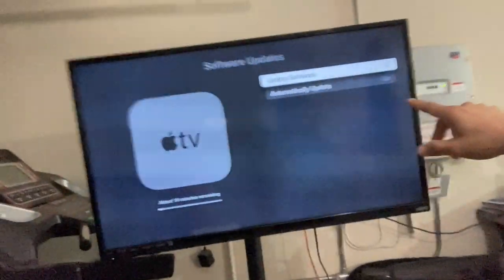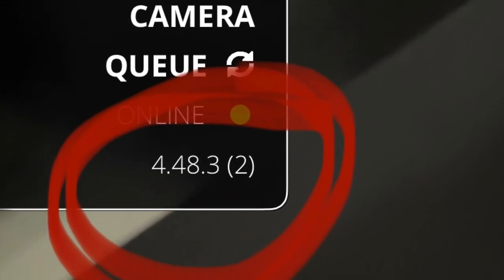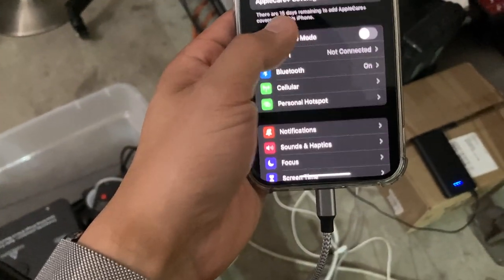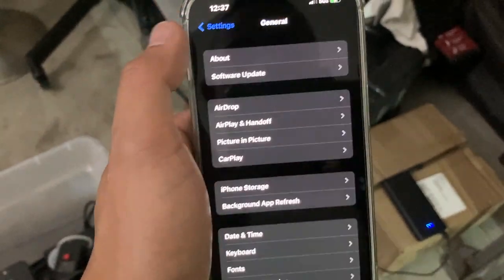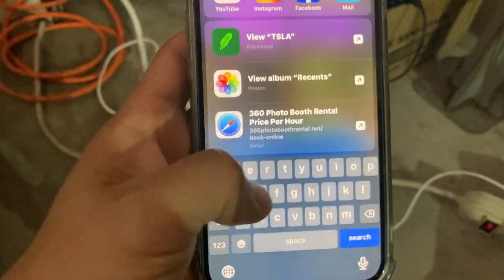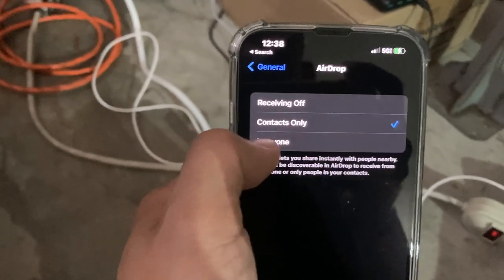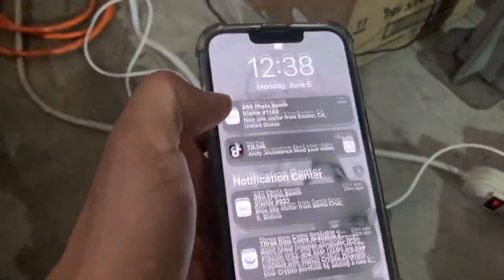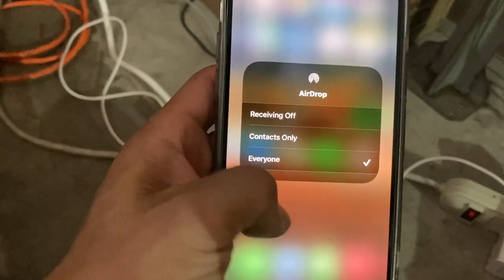WATCH BEFORE YOUR NEXT EVENT🚨 | 360 Booth Business